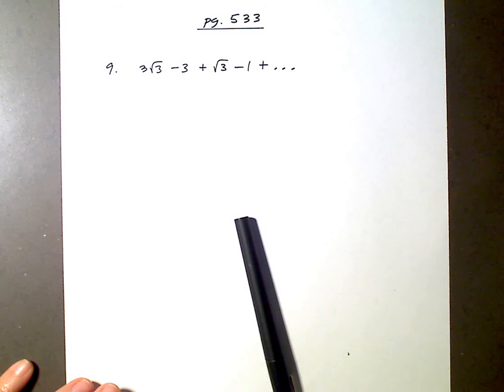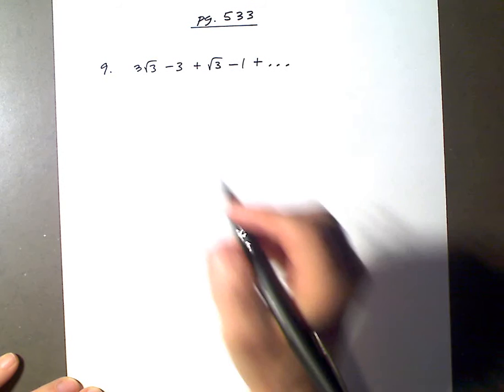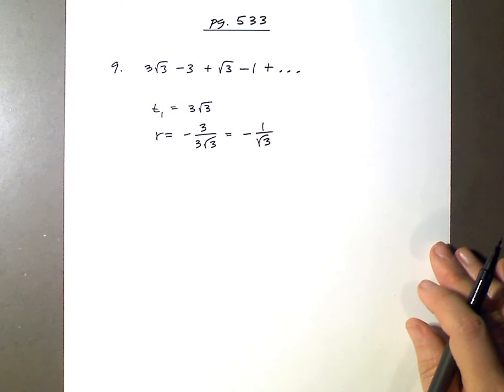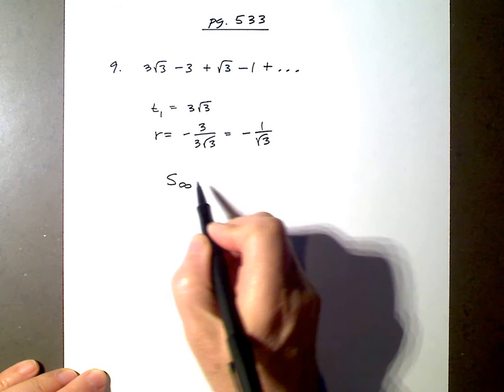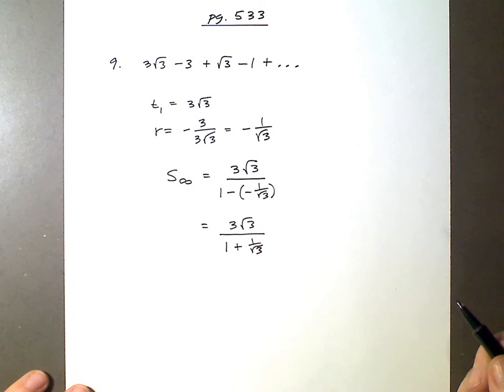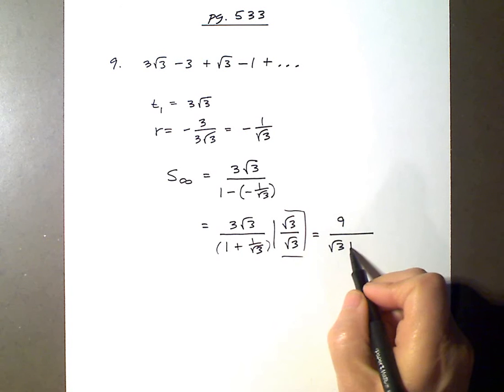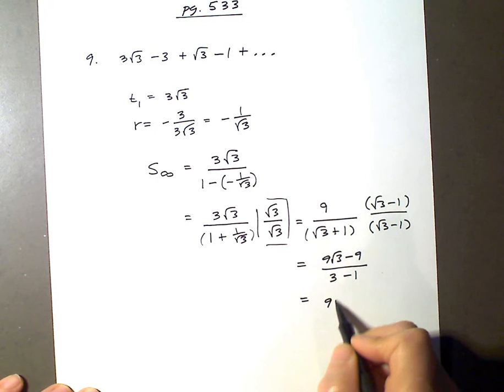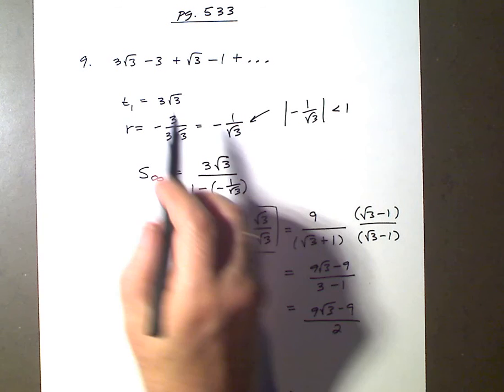pg. 533 #9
[HoverCam Flex]